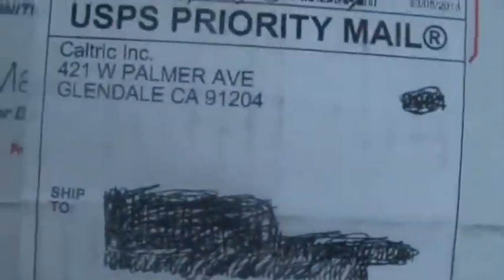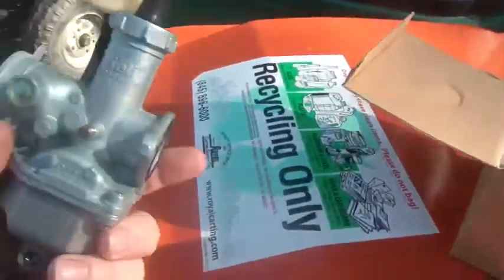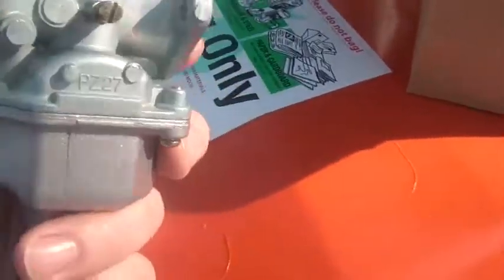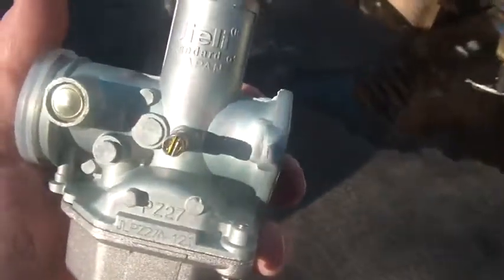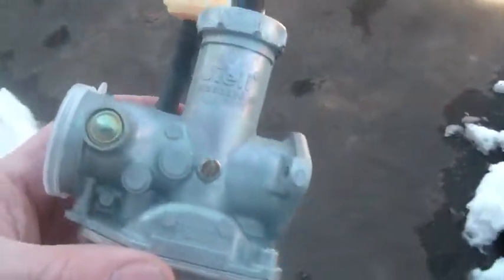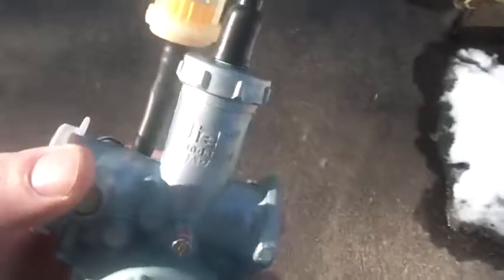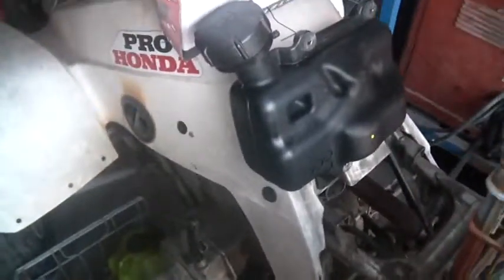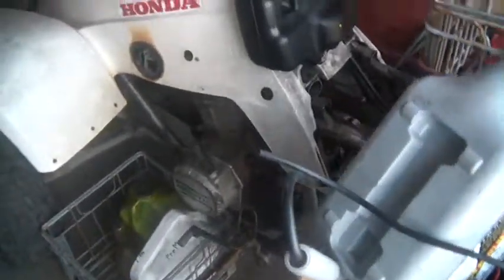3_9_2013, Knock off Honda 200S Carb.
3_9_2013, Jieli carb right out of the box, had good luck with these, Ebay vendor, Keihin,